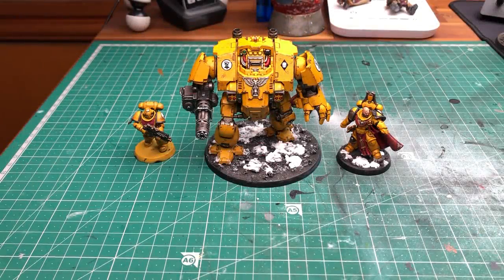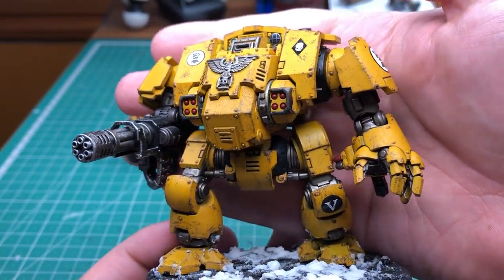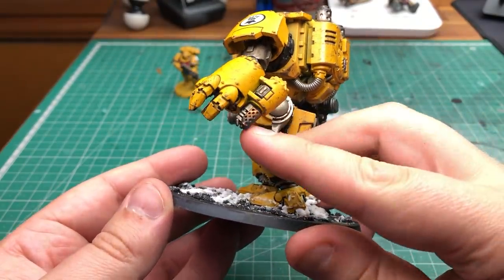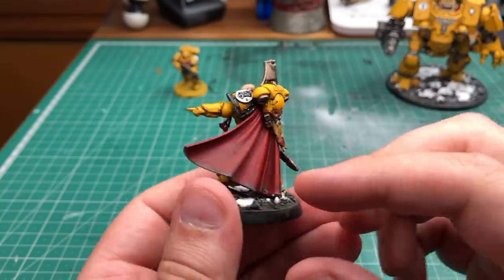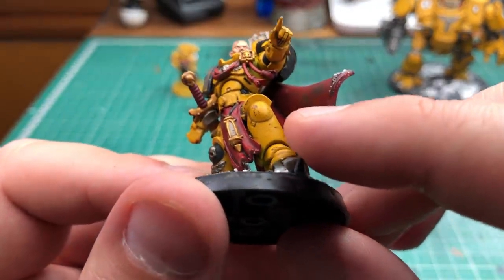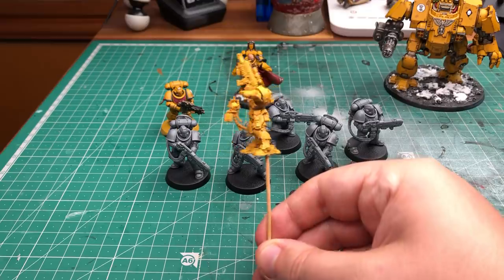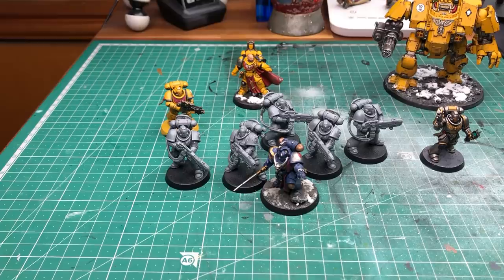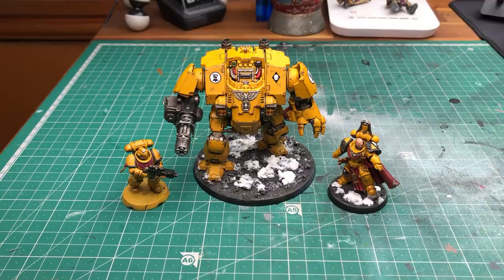New Primaris force - Imperial Fists!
Here is my first of many (hopefully) of my Imperial Fist force, I'm chuffed that I got a hang of painting yellow so I can finally make my dream come true and purge in Dorns glorious name!

Pages of Interest